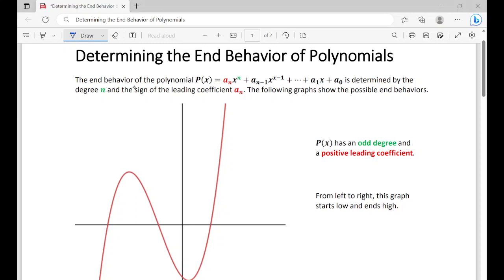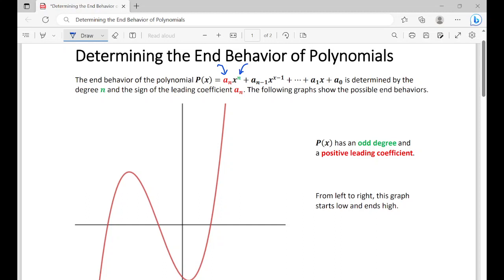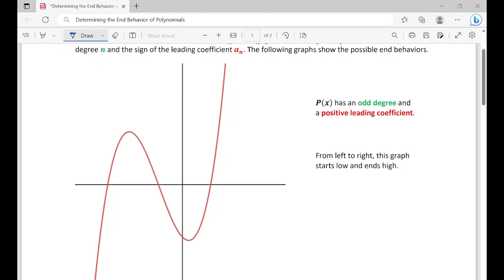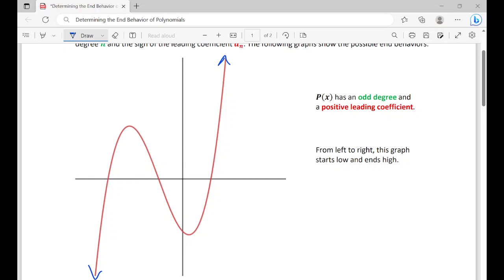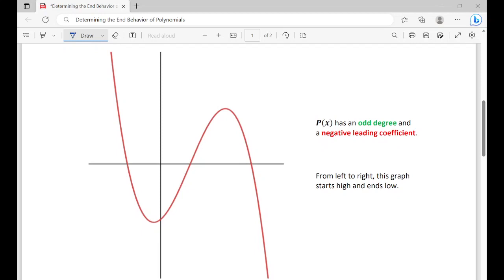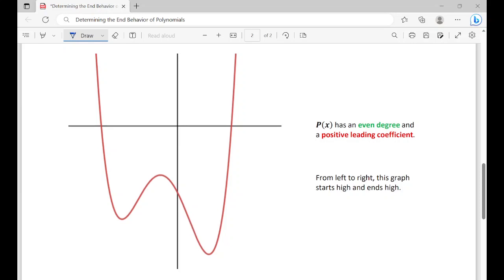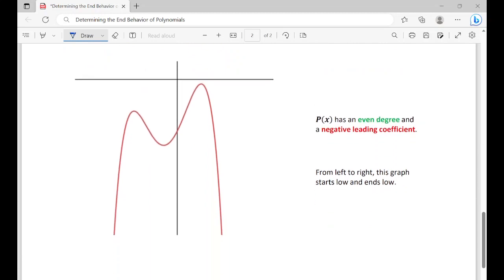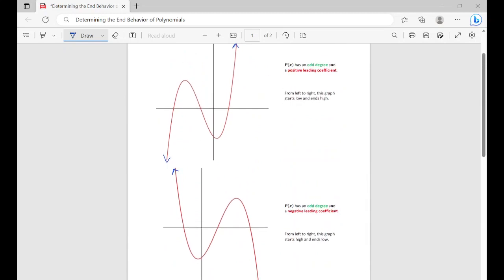Determining the End Behavior of Polynomials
An overview of the end behavior of polynomials.